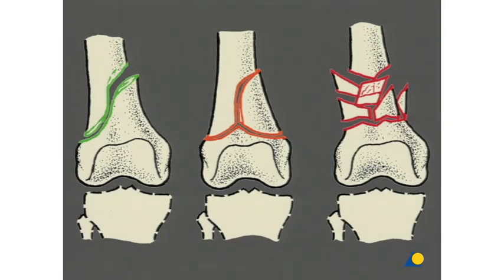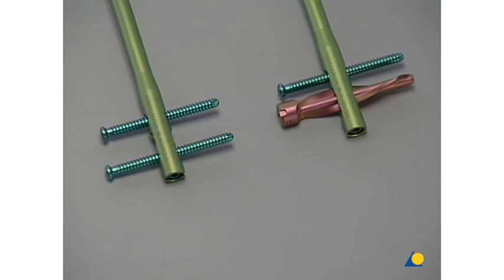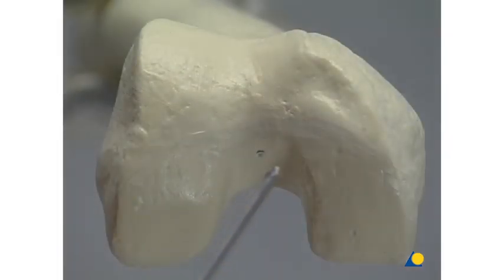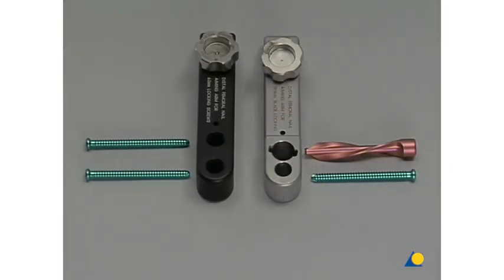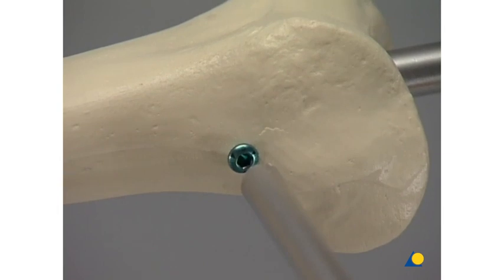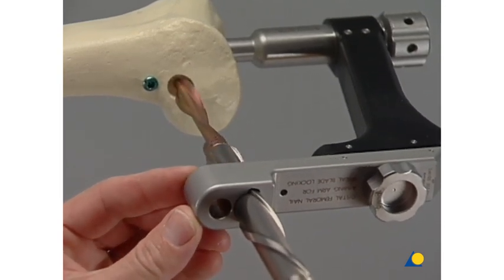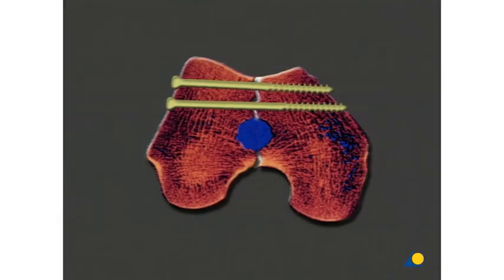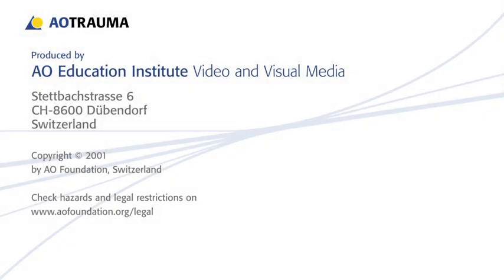AO Distal femur Reduction & Fixation MIO retrograde nailing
AO teaching videos
Distal femur   Reduction & Fixation   MIO   retrograde nailing   Extraarticular fracture, simple   A